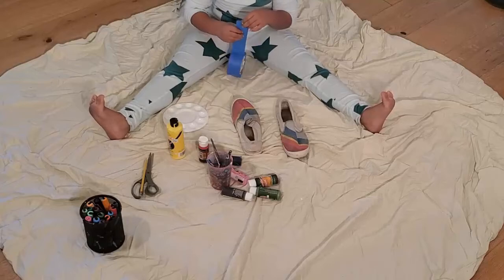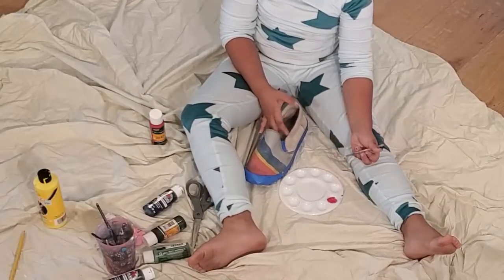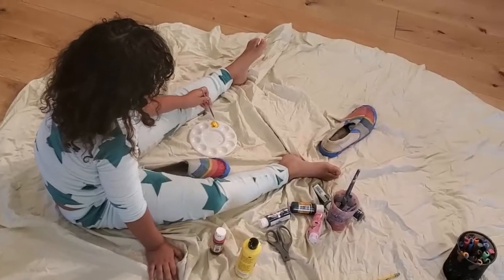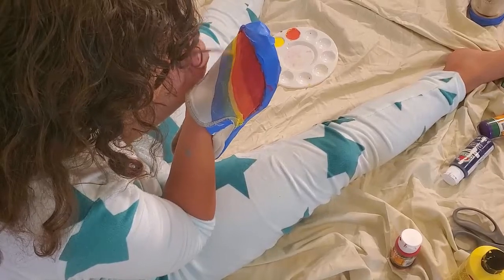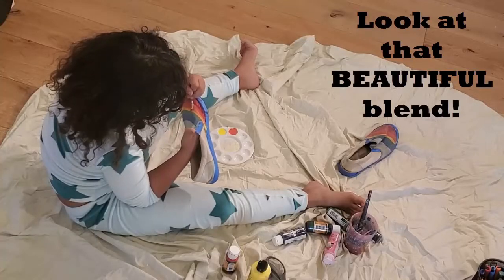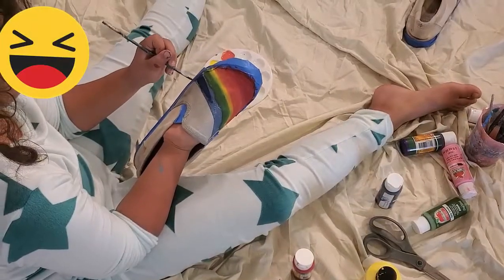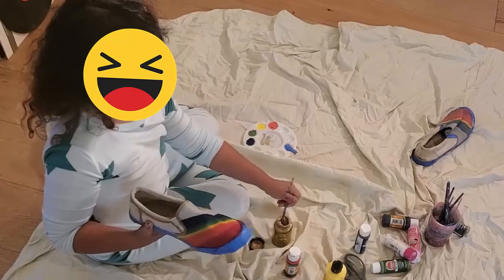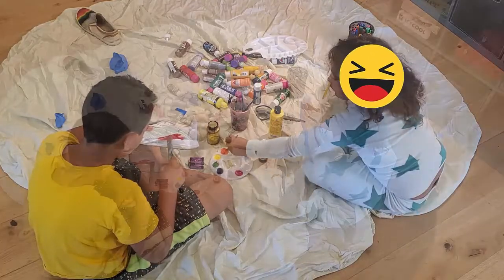Kids Painting on Shoes like Moriah Elizabeth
My kids are big Moriah Elizabeth fans. Watch them recreate @MoriahElizabeth and @bellamena  videos as they customize shoes.

On ‎Totally Cool Art   My kids and I attempt to re-enact arts and crafts videos from top YouTubers, usually poorly.

We make a variety of kids arts and crafts videos, fan art, painting, drawing, and more. You'll see fun kids art ideas and some messy kid art fails